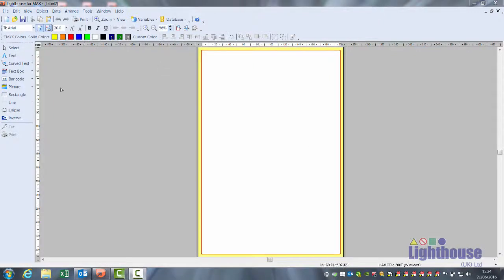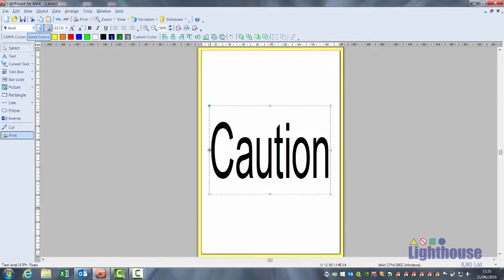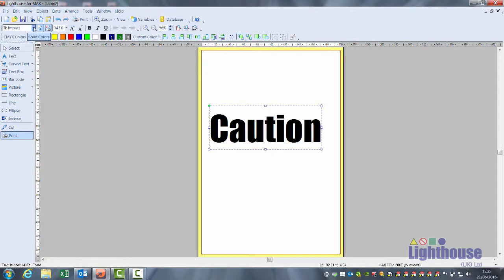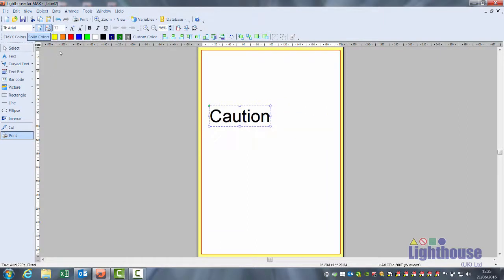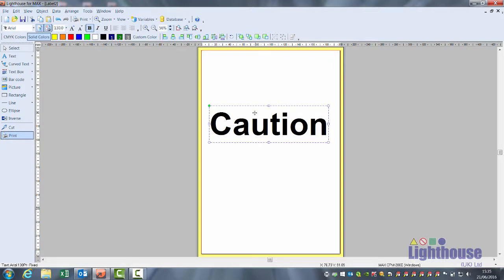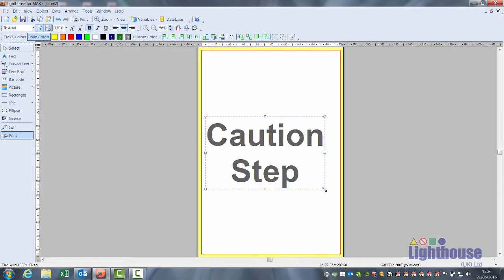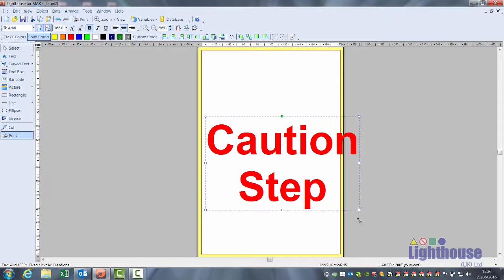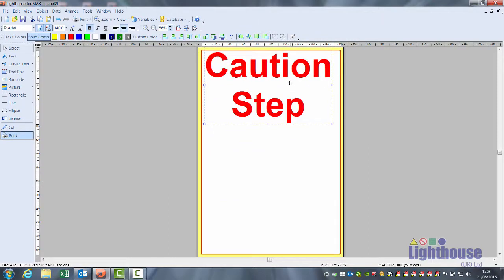Lighthouse CPM-200 Inserting And Editing Text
This video explains the simple process of adding and editing label text in Lighthouse for MAX.